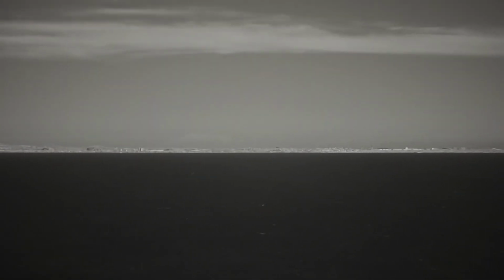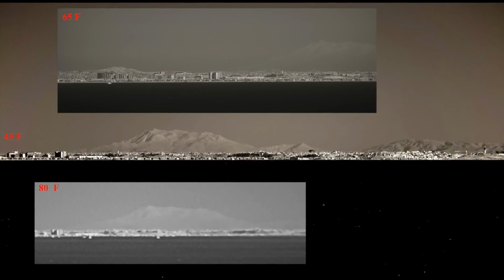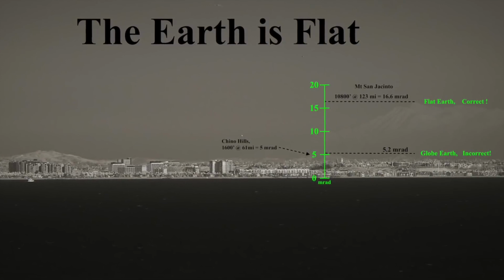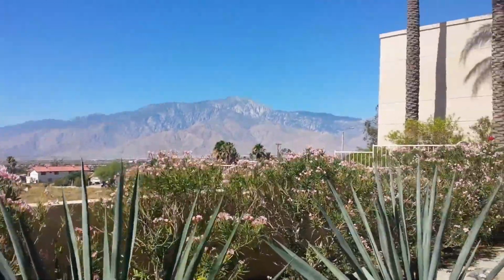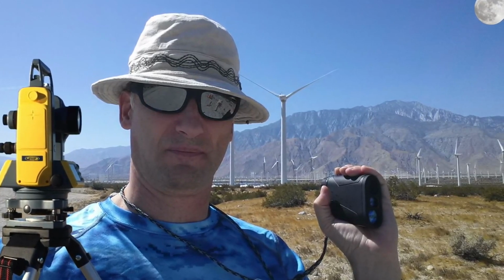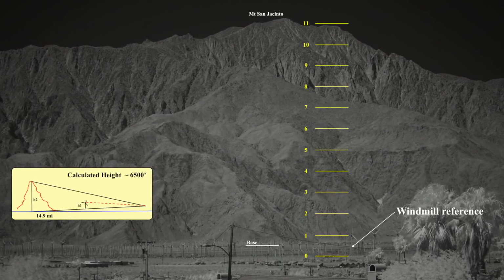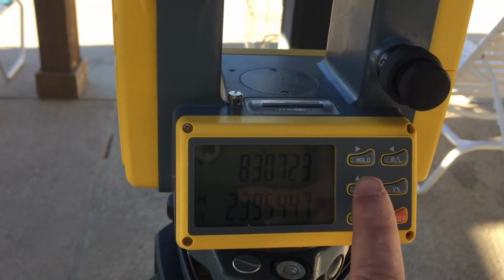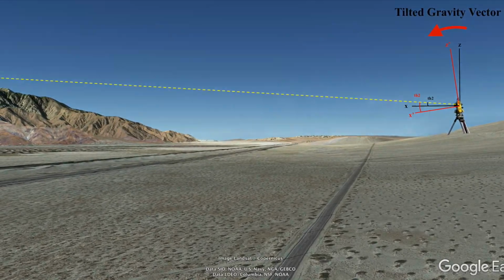Measuring Mt. San Jacinto, The Shocking Truth - Part 1 -- JTOLAN MEDIA1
"The shocking truth of our world reality is unfolding!"  ~ JTOLAN MEDIA1 (April 13, 2020)